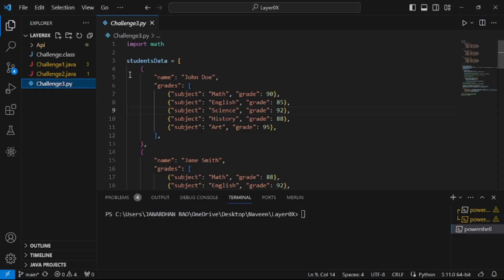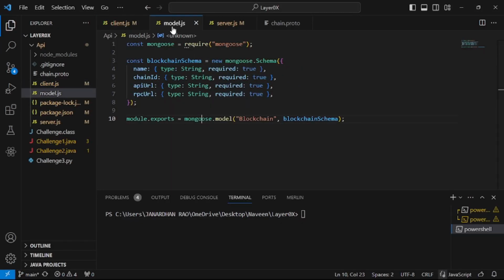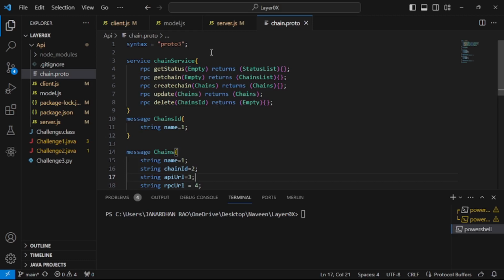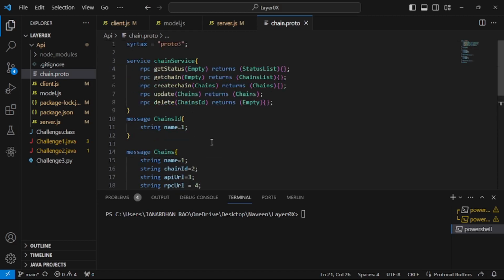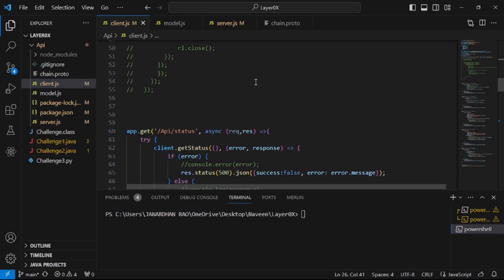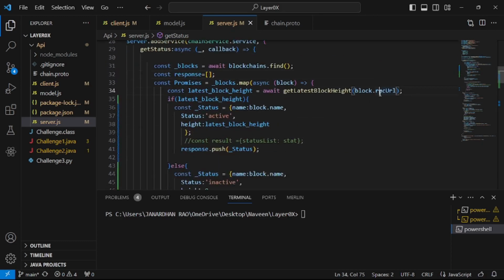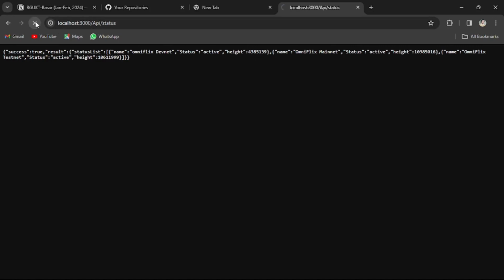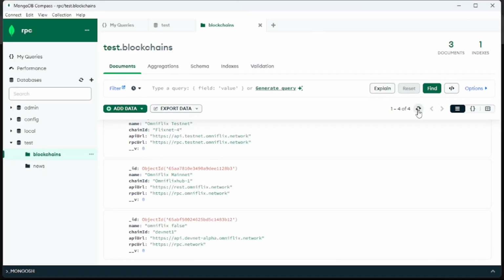Mandatory Task : Basic Api development & Deployment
challenges 4

Build an API to monitor the status of multiple blockchains using their respective RPC endpoints, and implement additional tasks to enhance the development and deployment proces